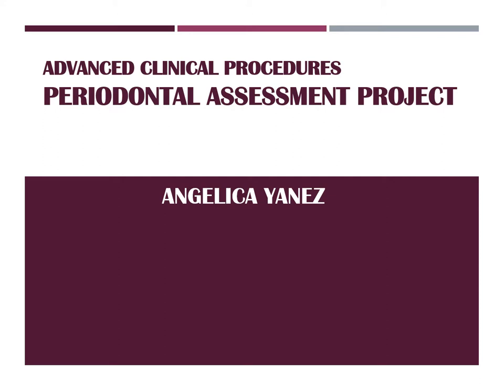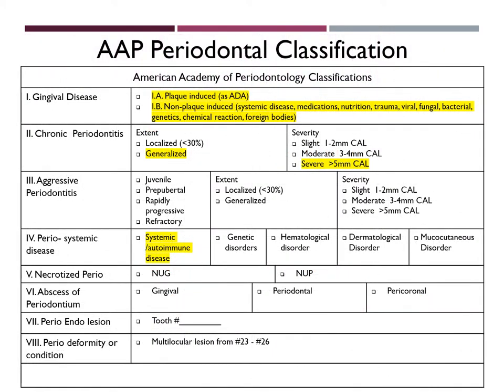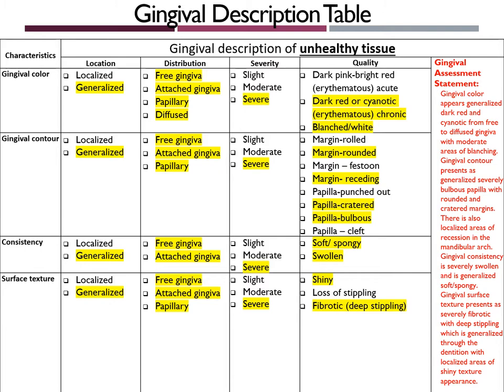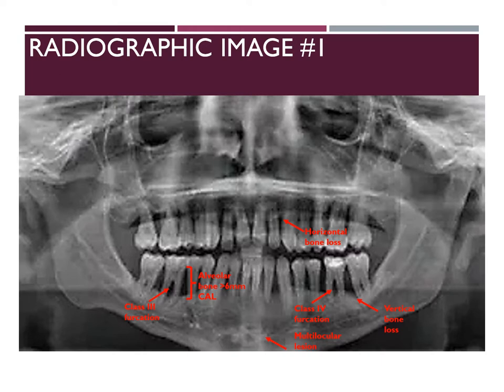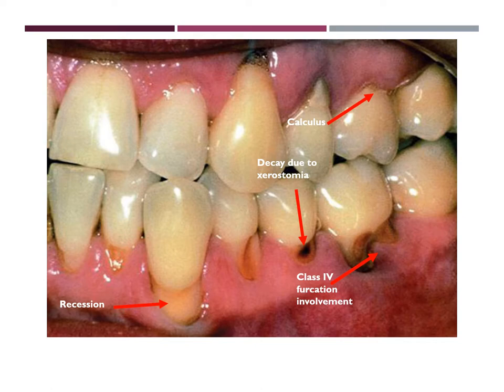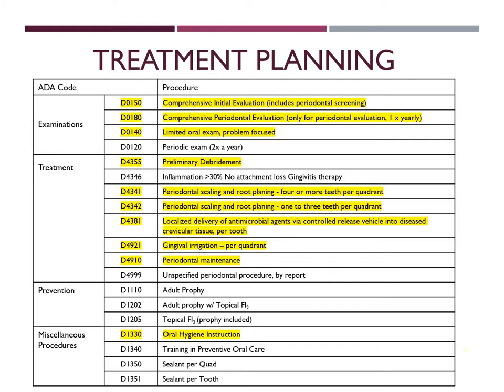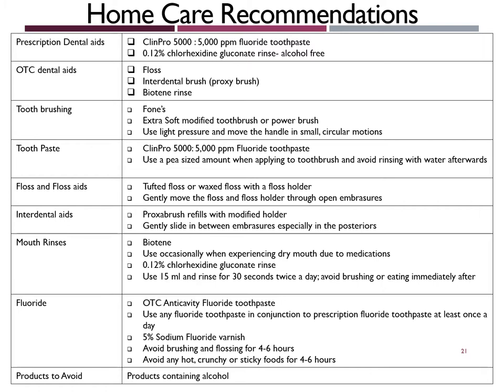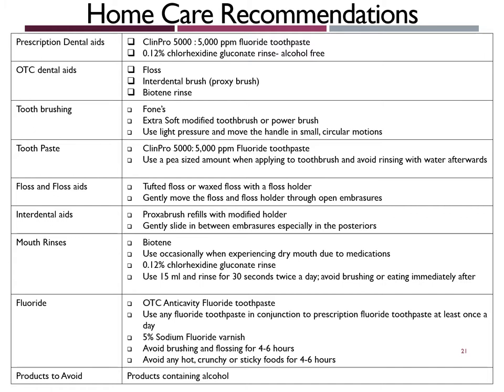ACP A3 Yanez